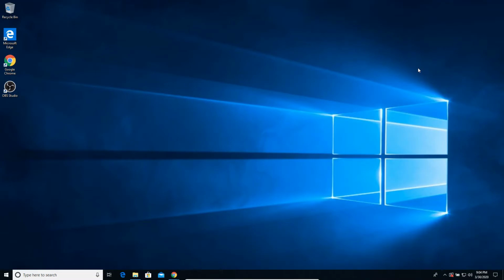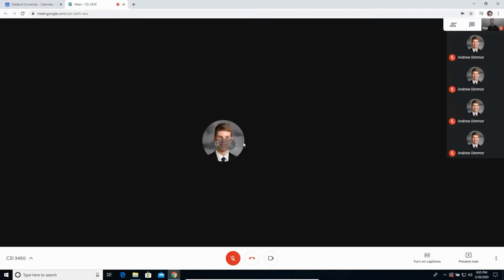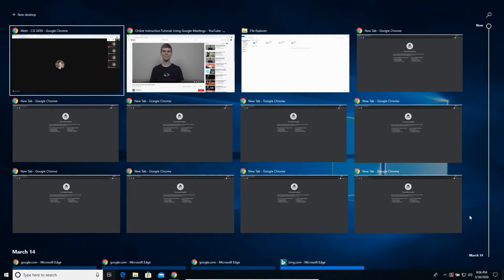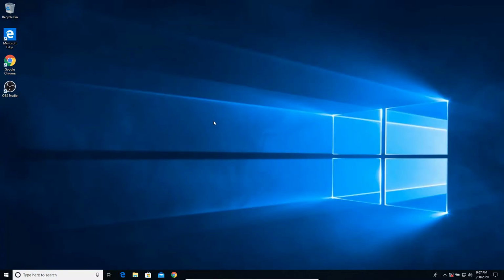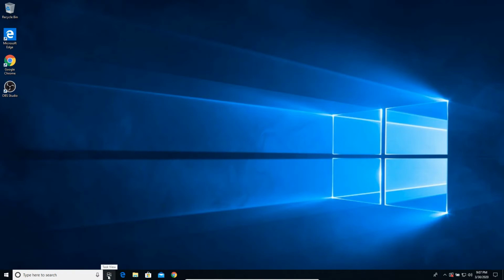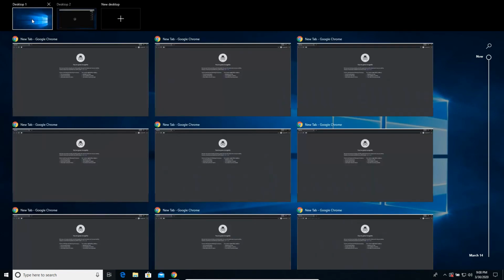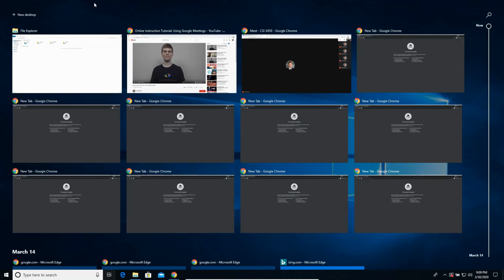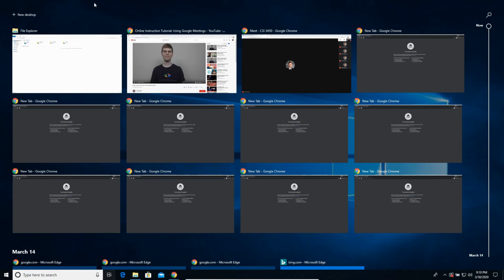Online Instruction Tutorial: Using Windows Virtual Desktops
Due to COVID-19, schools around the world are closing, leaving teachers pressed to find ways to continue instruction online. In this tutorial, learn how to use Windows Virtual Desktops to maximize ease of presenting the information you want to share without share that which you do not.